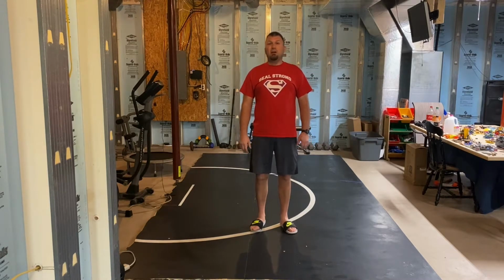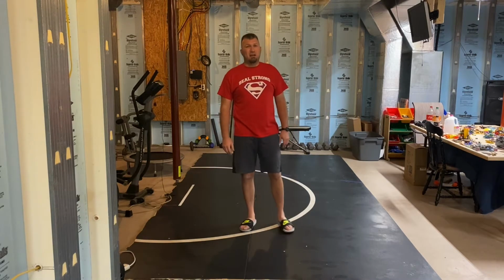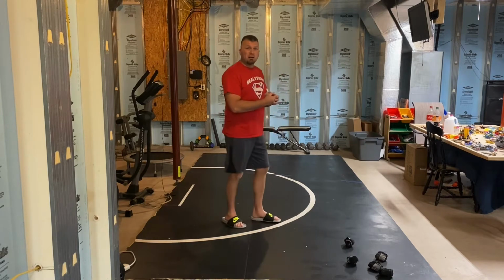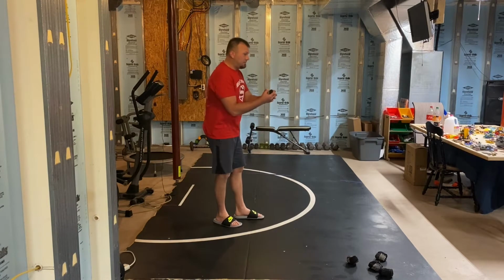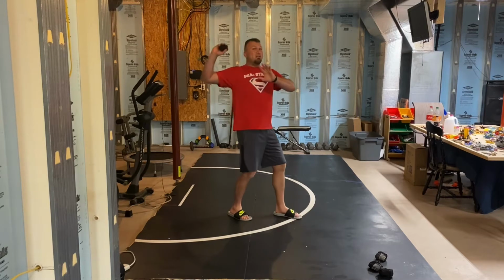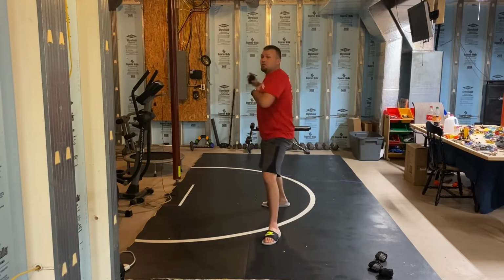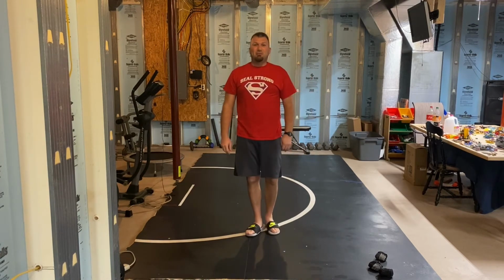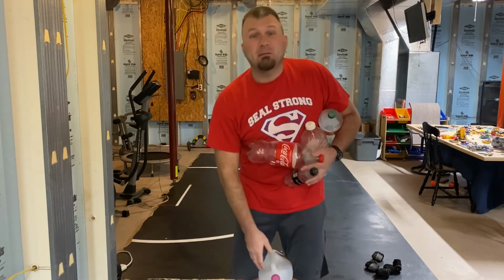PE Lesson 29 (1/5-1/7)